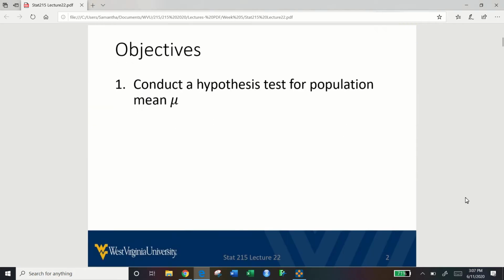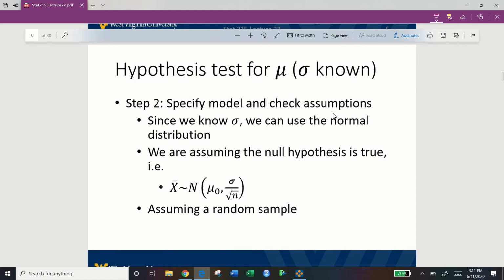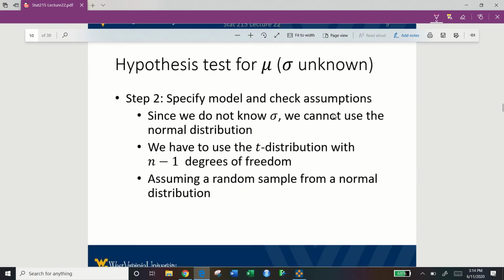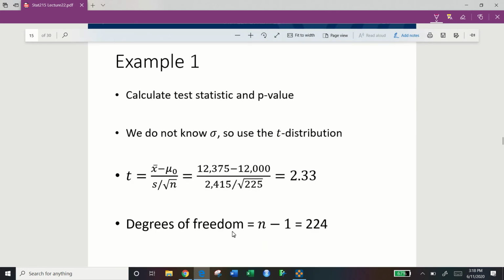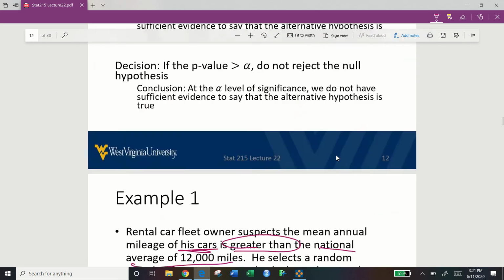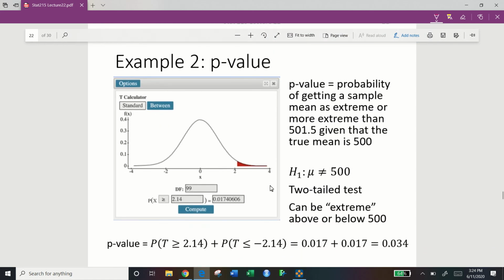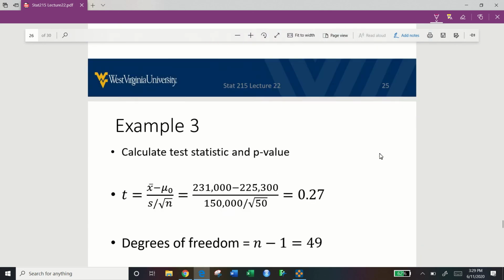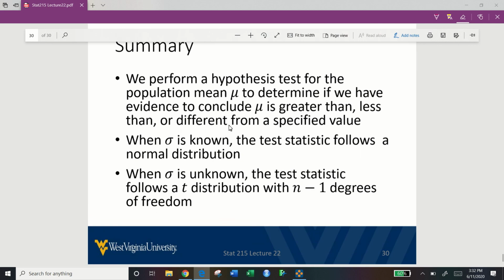Stat 215 Lecture 22